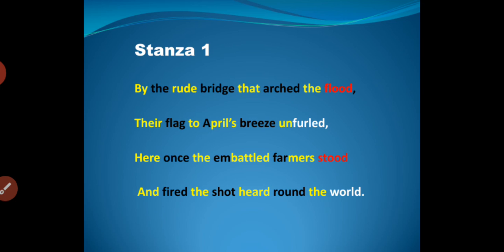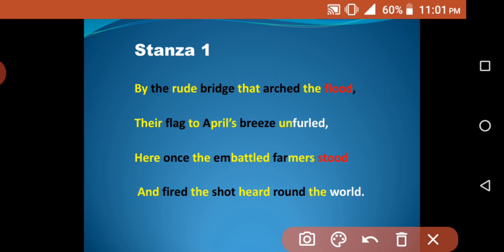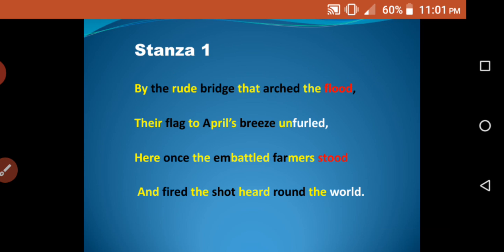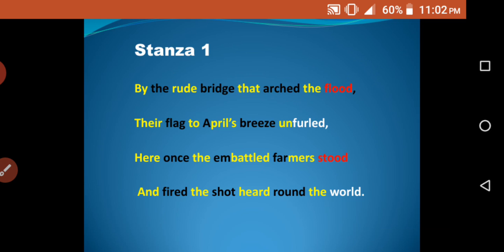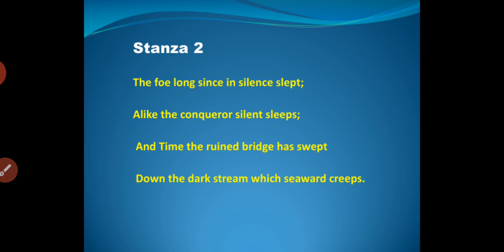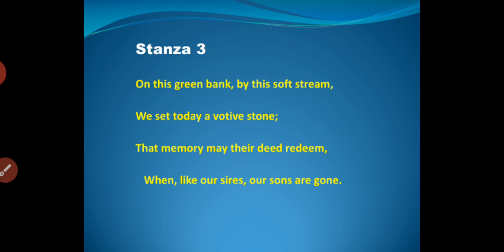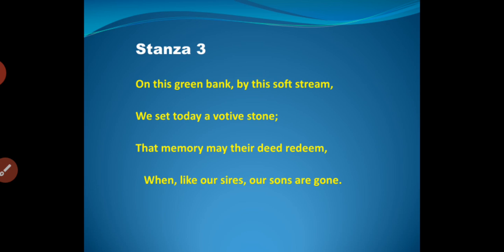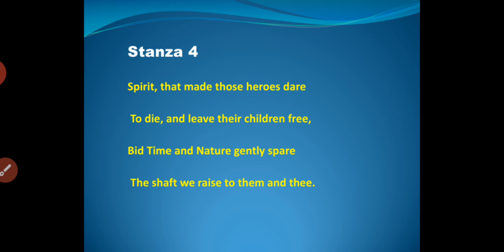"Concord Hymn" (English / BA 1) Lecture 1 by Sir Saleem